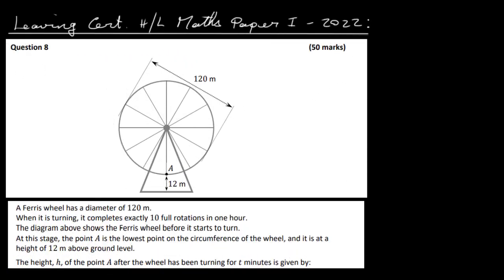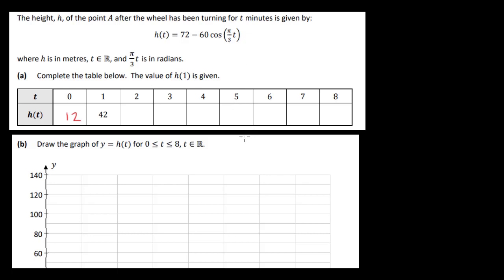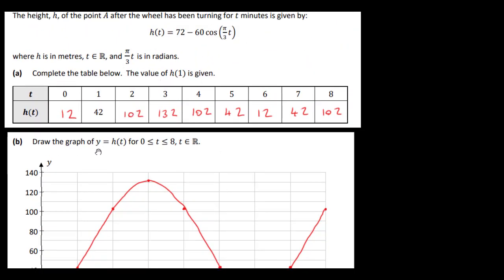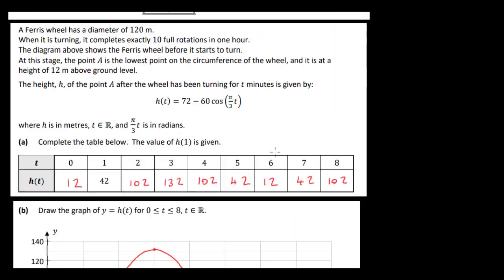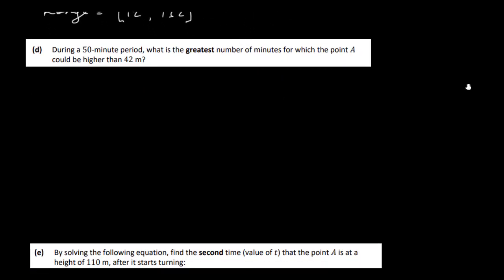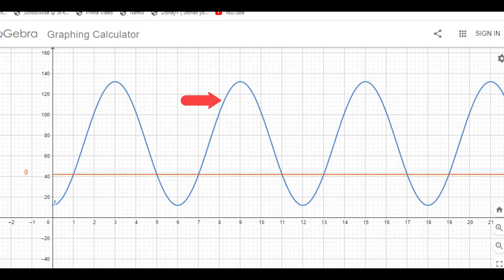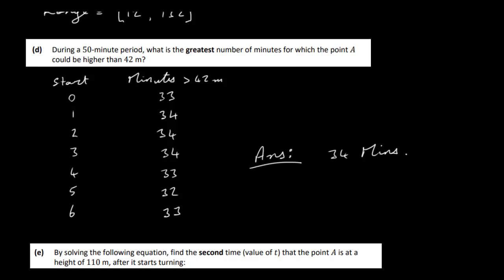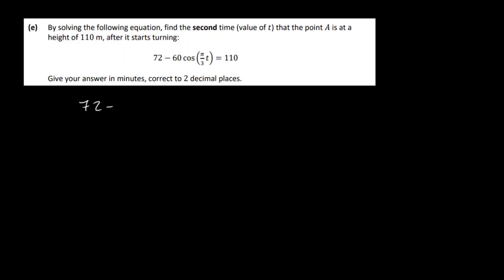2022 HL Maths Paper 1 LC Q 8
2022 Leaving Certificate Higher Level Maths Solutions Question 8